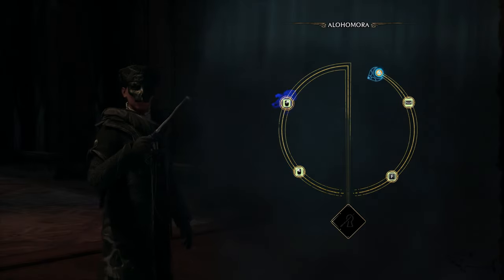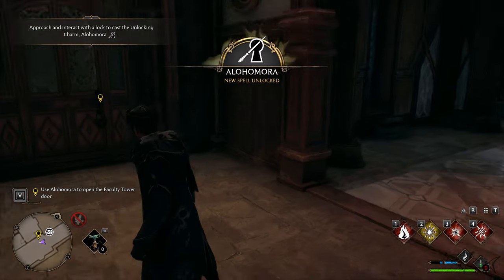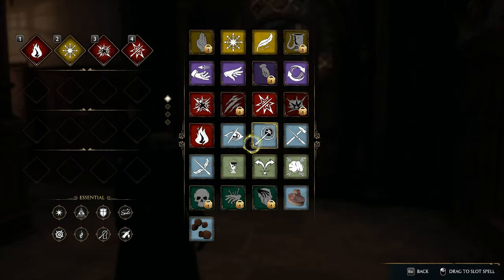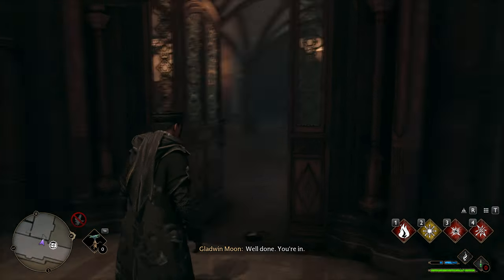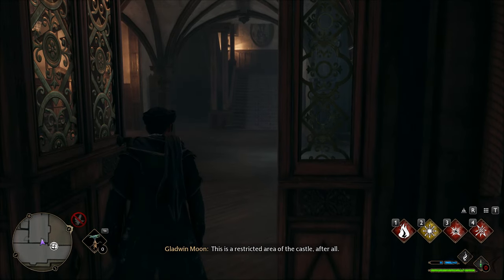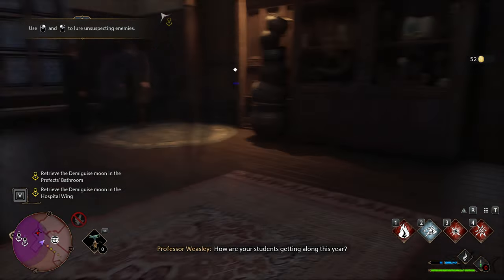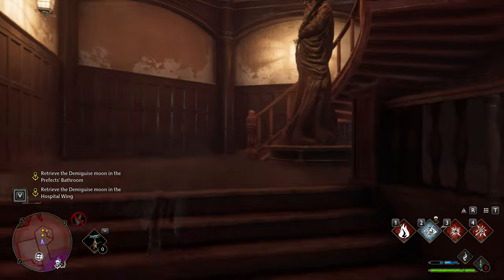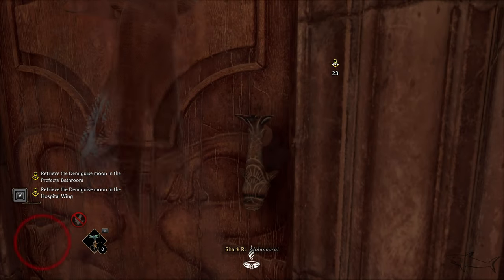Retrieve Demiguise Moon in Prefects' Bathroom & Hospital Wing GUIDE | Hogwarts Legacy Gameplay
Retrieve Demiguise Moon in Prefects' Bathroom & Hospital Wing GUIDE

Hogwarts Legacy is an open-world action RPG set in the world introduced in the Harry Potter books. Explore and discover magical beasts, customize your character and craft potions, master spell casting, upgrade talents and become the wizard you want to be.
Experience Hogwarts in the 1800s. Make allies, battle Dark wizards, and ultimately decide the fate of the wizarding world. Your legacy is what you make of it. Live the Unwritten.